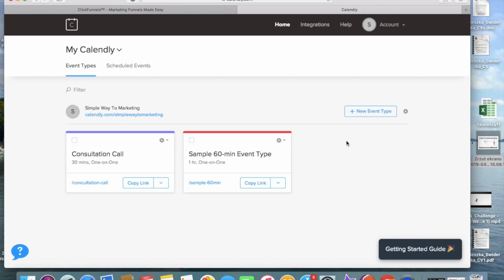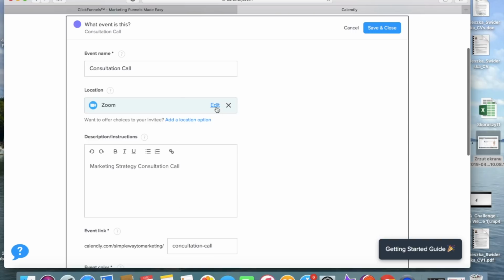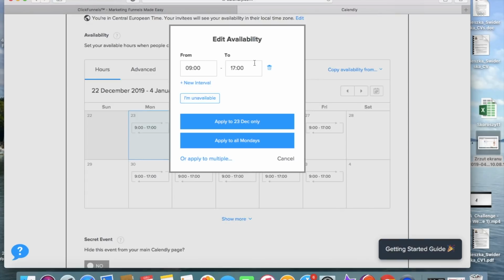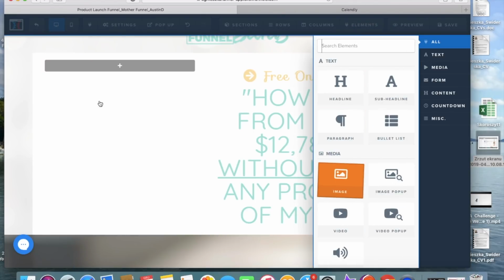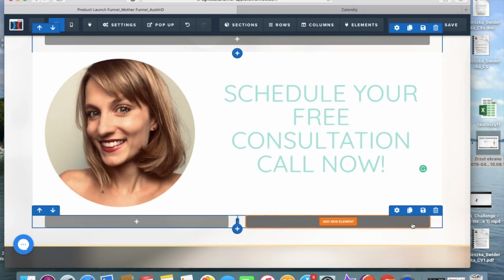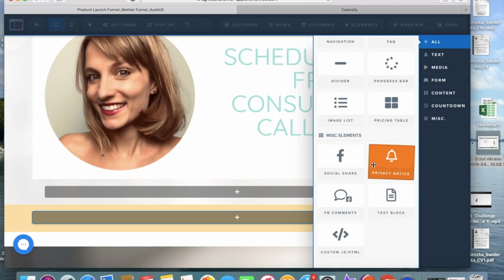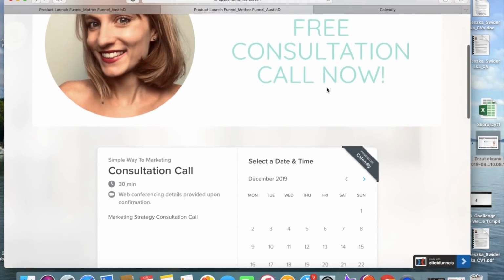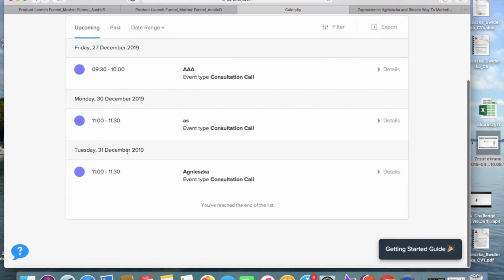Meeting Schedule Page ClickFunnels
+ you'll get my support, sharefunnels and clickfunnels course

Have you ever wondered how to add a meeting scheduling function in ClickFunnels? You're in the right place, because in this video I'm going to show you how to create a meeting schedule page in clickfunnels.